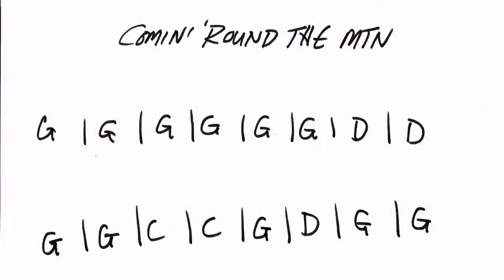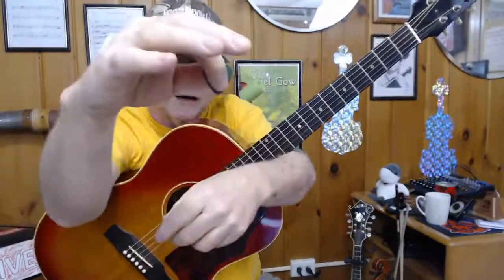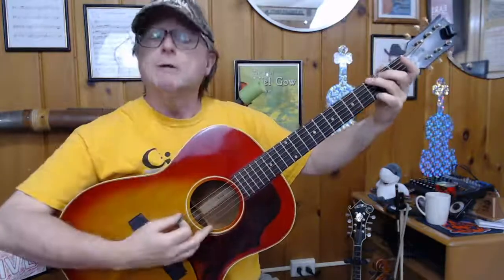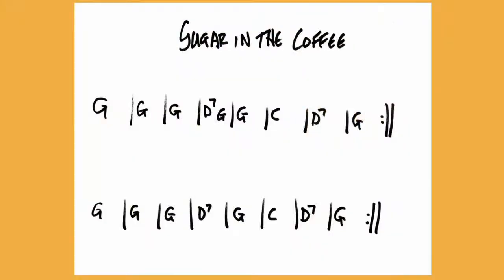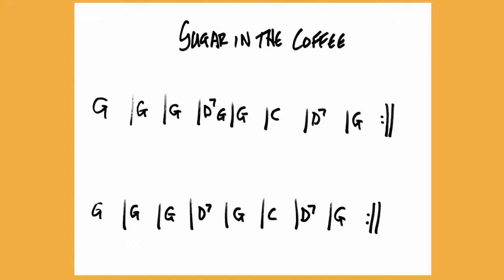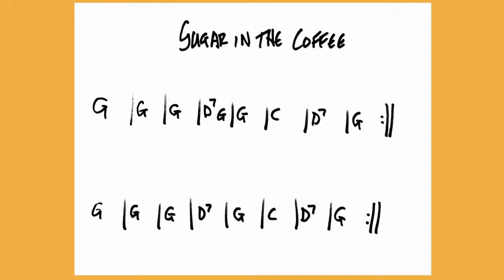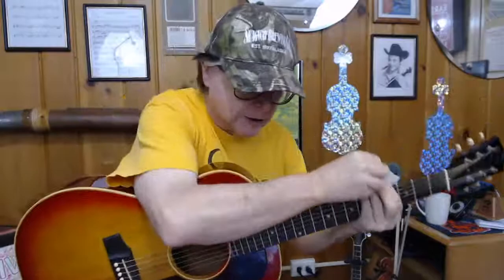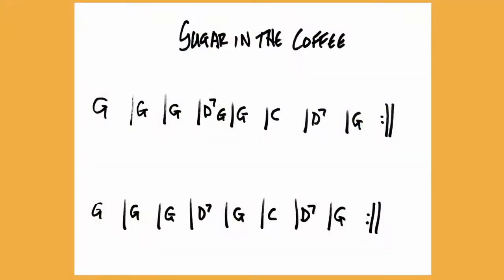Guitar Back-Up for Duffers - Series 1 Lesson 2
Thinking about taking up the guitar so you can back up those pesky fiddlers? Well look no further. I'll take you from "cowboy chords" and the way through till you sound almost as good as Doug Smith or Kellie Allen.

Tune in every Thursday morning at 11:00 AM Central Time (USA) for an informal, easy-going half-hour session designed especially for the aspiring guitar accompanist.

I'll cover all the basics you playing in no time. Hey, back someone up in a contest and you might get 20 percent of the purse, unless you're just on the road.

The live sessions are free. If you'd like to review the lesson afterwards everything is then archived

MORE WAYS TO SUPPORT THE BIG FIDDLE SHOW & THIS YOUTUBE CHANNEL!

1) For 92 cents per week you can be a patron and enjoy exclusive patron-only content plus keep the vital work of entertaining people around the globe going and going and...Just go and sign up.

2) Buy the @BigFiddleShow sticker.

3) Show your pride with Camp Possum truckers hats, t-shirts & more!